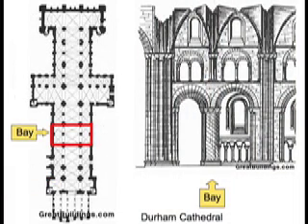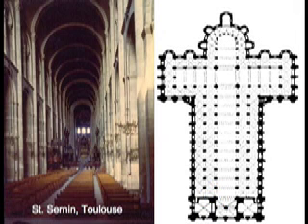Romanesque Architecture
Some basics of medieval church architecture.